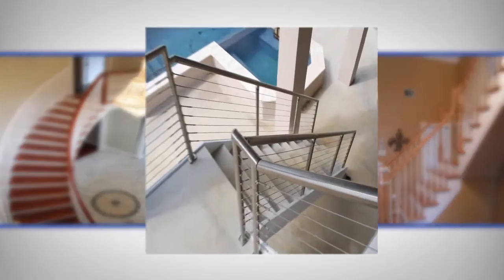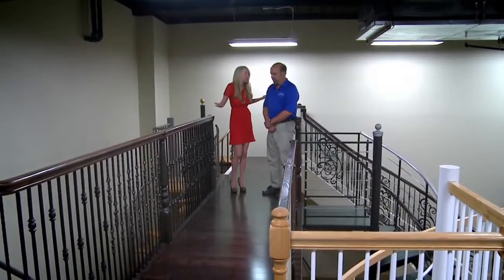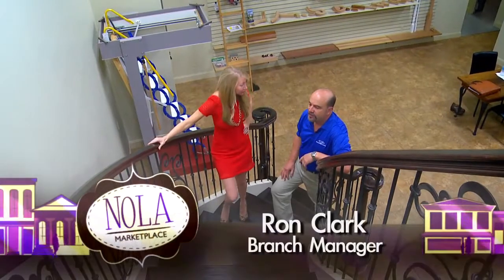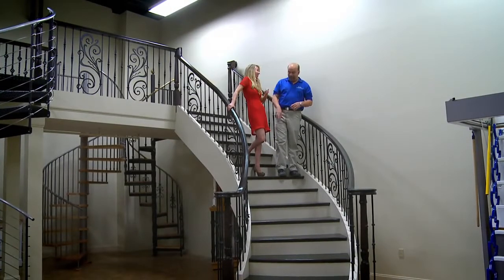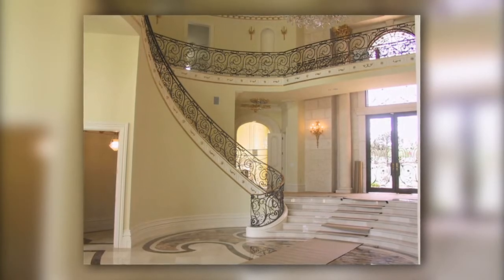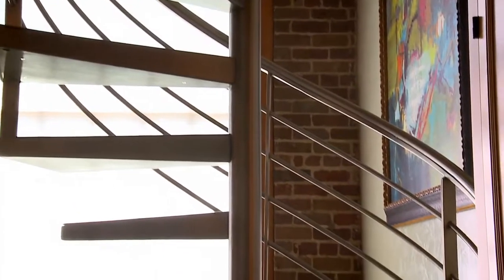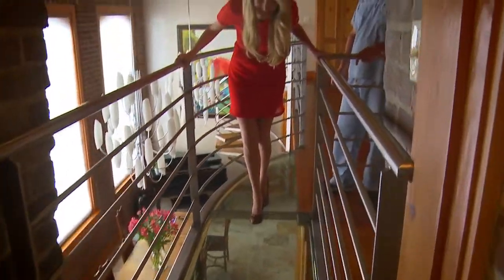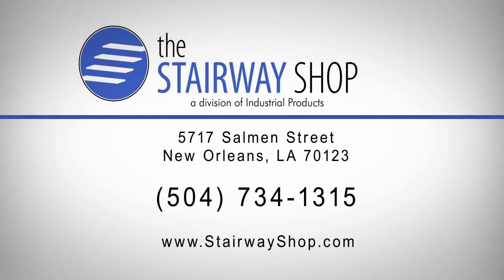What is The Stairway Shop?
The Stairway Shop was established as a one stop shop for all things stair related! We specialize in traditional stairs, spiral stairs, railing systems, attic ladders, stair parts, and library ladders. Not only do we sell the highest quality stair products, but we also offer custom stair design solutions as well as building and installation services.

We have two store locations offering professional customer service to assist you with any questions, one in New Orleans, LA and one in Columbus, OH. Each store location also has experienced on staff carpenters and builders to install our products, or build your new stair from the ground up!